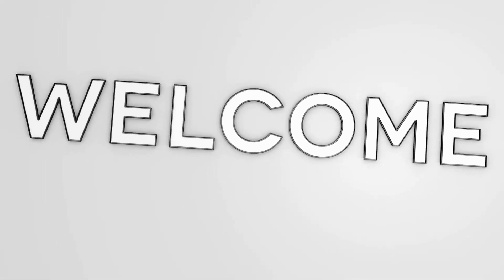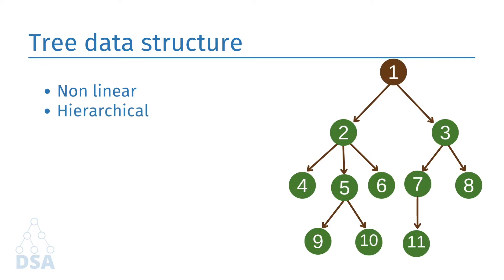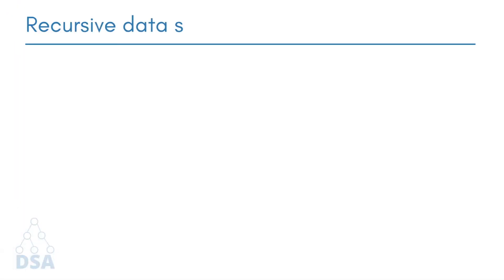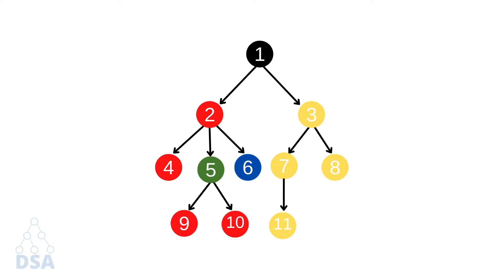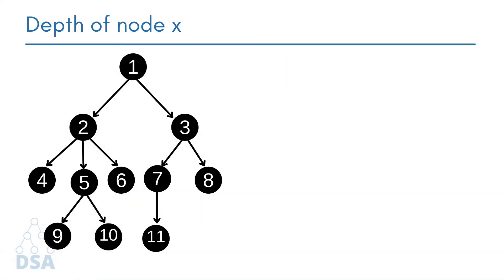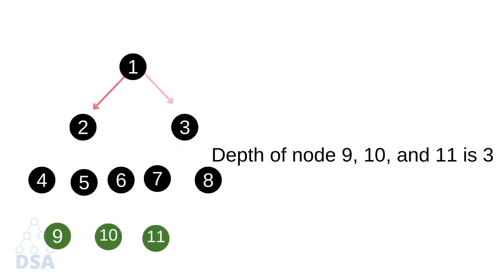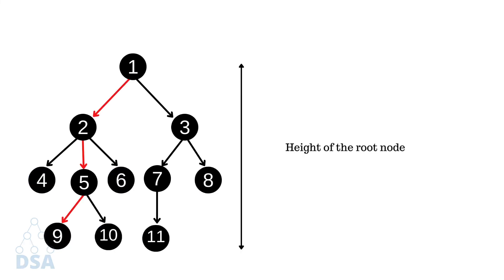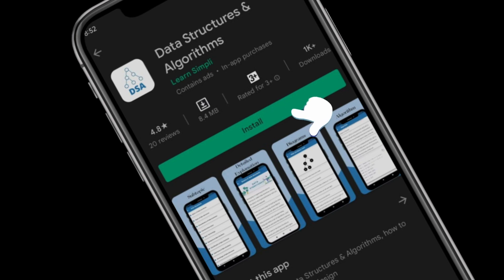Properties of tree | Data structure & algorithms | DSA course, quiz & JS quiz link given below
🕒 TIMESTAMP
0:00 - Summary of tree data structure
0:55 - Properties of tree data structure
1:02 - Recursive data structure  in tree
1:42 - Number of edges in tree data structure
2:02 - Depth of node x in a tree data structure
2:35 - Height of node in tree data structure

✍ COURSE
☞Basics of data structure
☞Arrays
☞Stack
☞Linked list
☞Stack
☞Queue
☞Tree
☞Graph
☞Algorithms
etc..